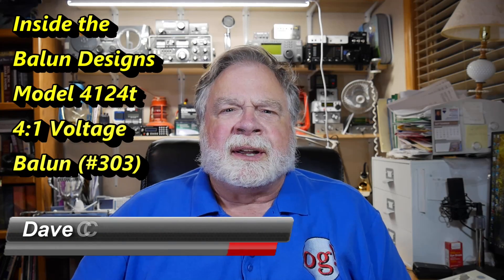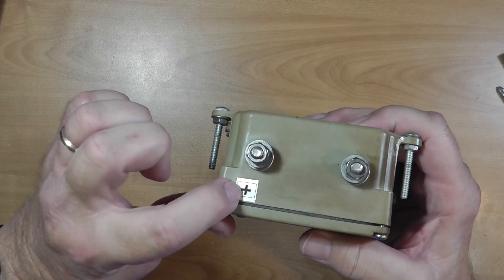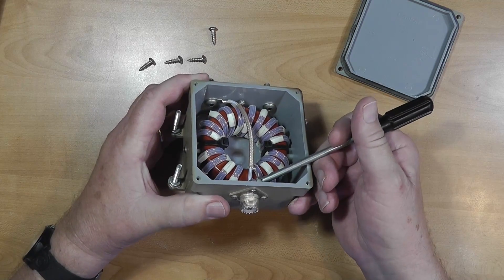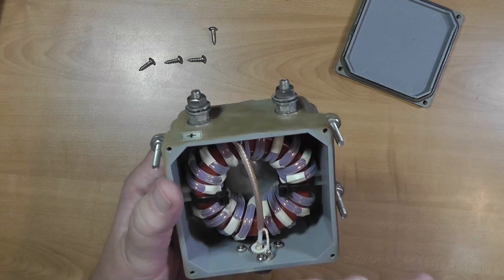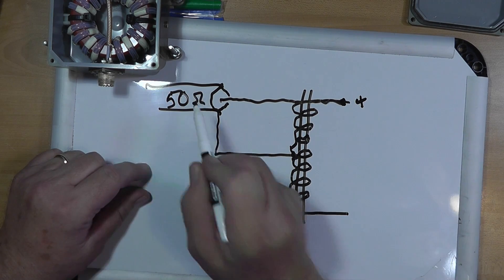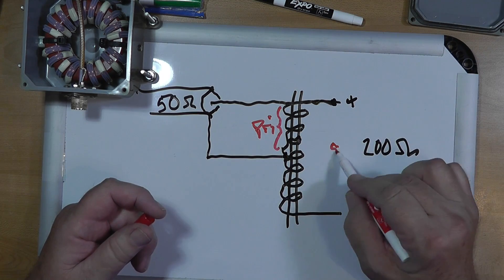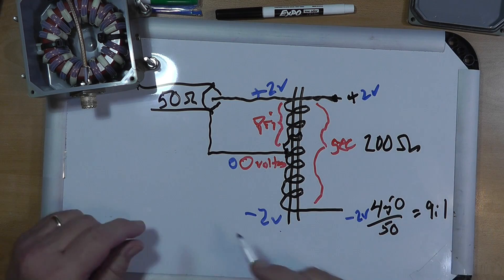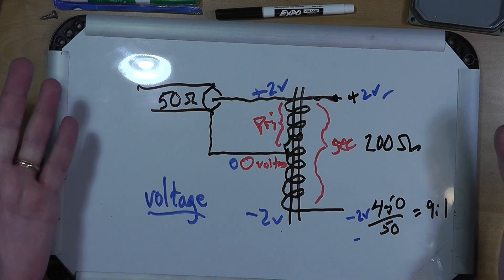Inside the BalunDesigns 4124t and How it Works (#303)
Let's look inside the 4124t 4:1 Balun The video also explains how it works.